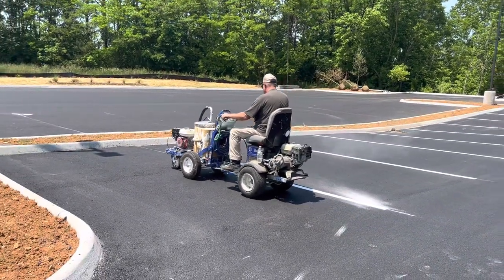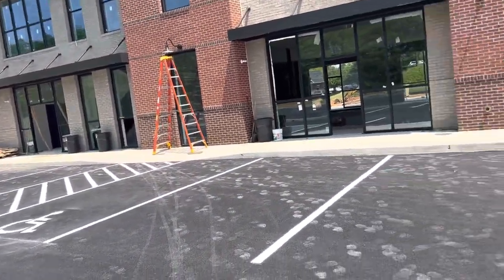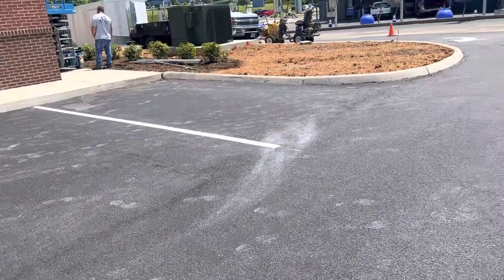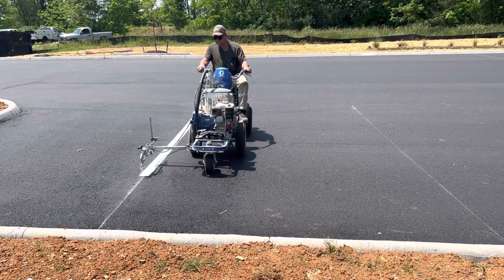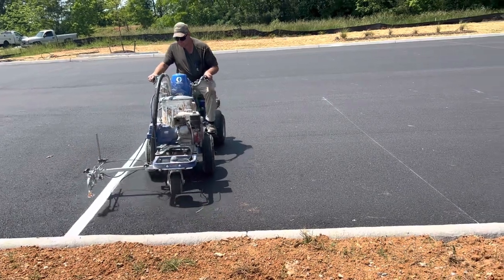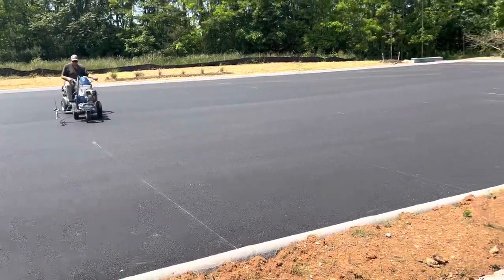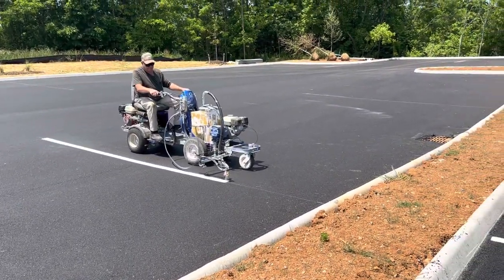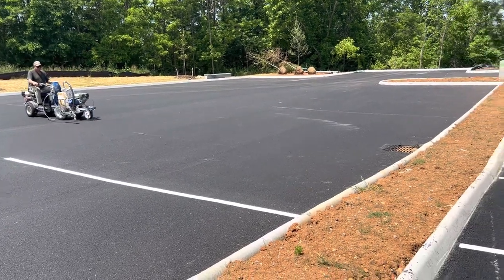How to do Parking lot marking and striping works 1 in smart way